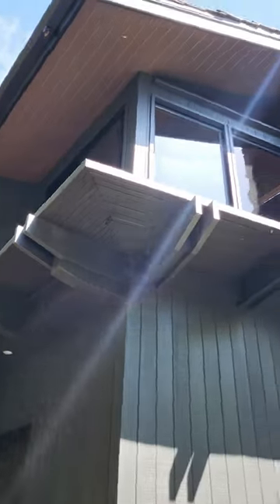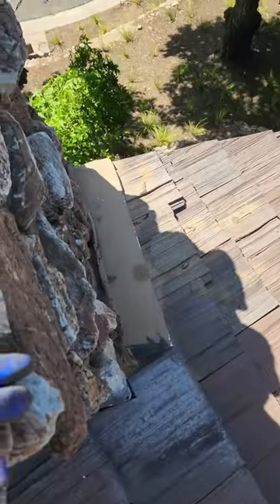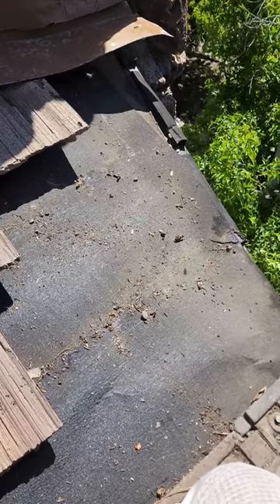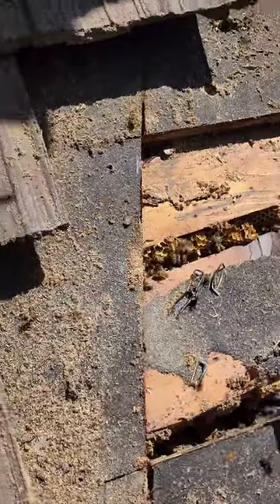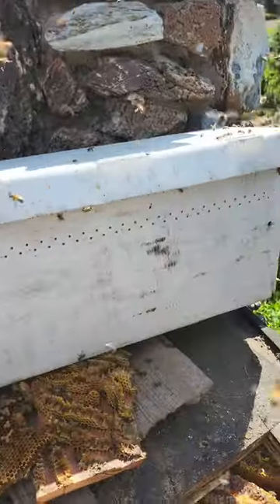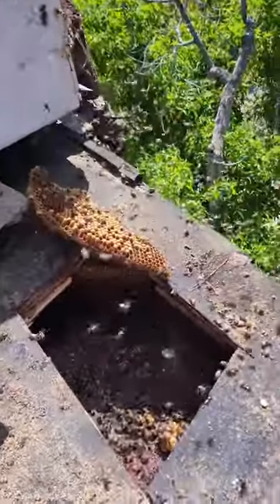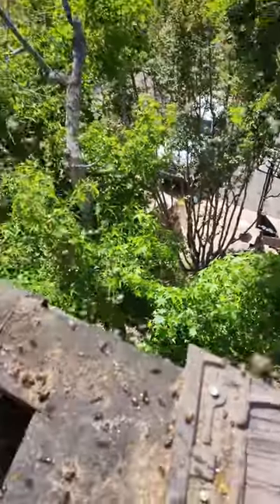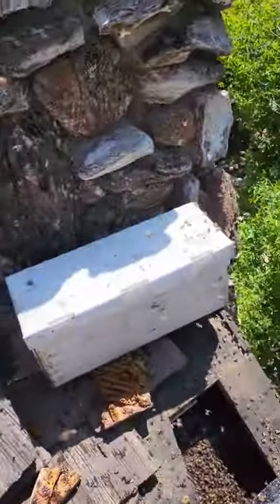INSANE BEE REMOVAL IN ROOF!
Have you ever seen a whole beehive in someone's roof?
Better yet. have you seen someone remove the beehive and save it?
Here I am removing a beehive that has been in this persons roof for years and it went unnoticed. I removed the entire thing and was able to relocate to a local beekeeper. Why do I rescue them?
Because bees are responsible for 85% of our crops and without the bees we would be doomed.